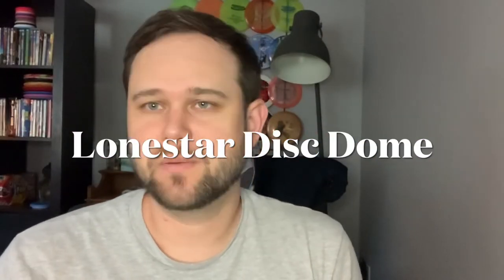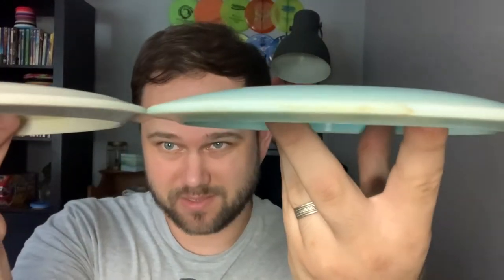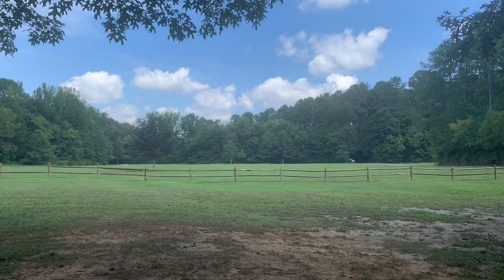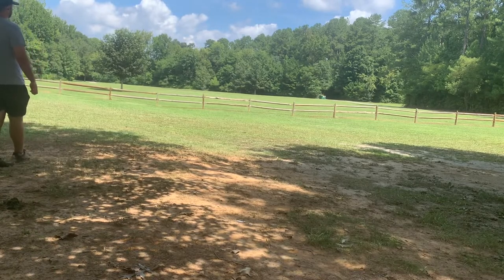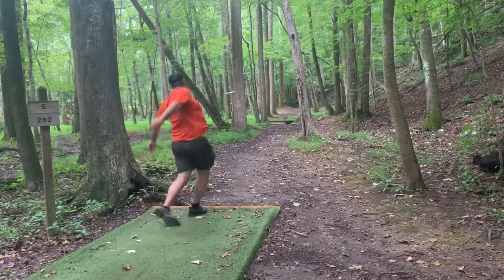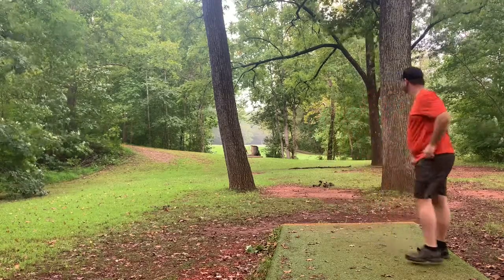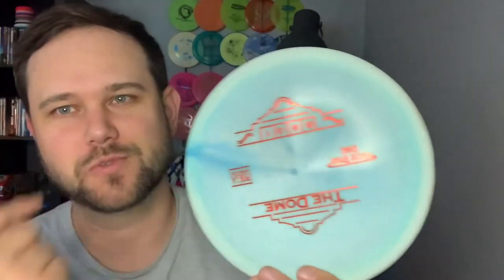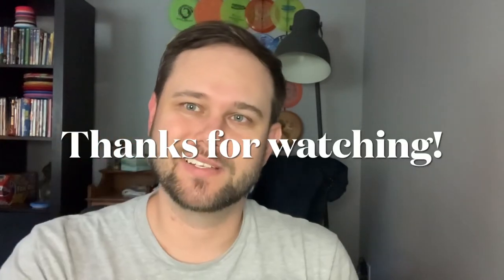Rolling with the Lonestar Disc Dome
An in-depth review of the new understable fairway driver from @LoneStarDisc this is a great option for newer players and people looking for a good turnover disc or roller!

Shot at Gatewood Park and Etowah DGC.